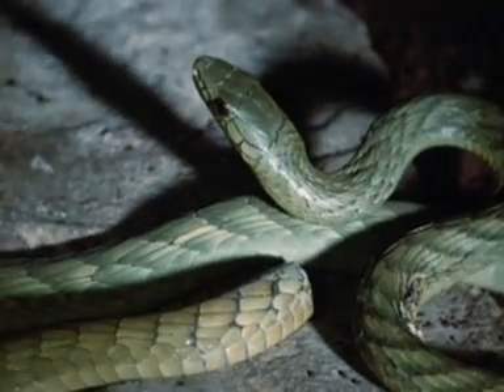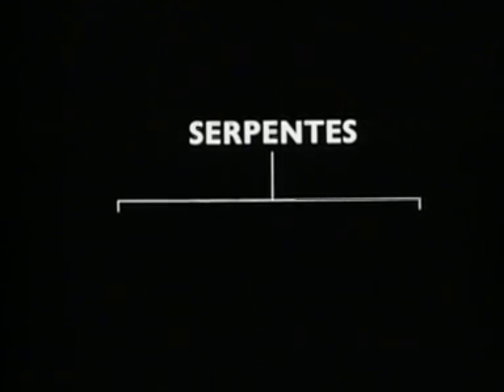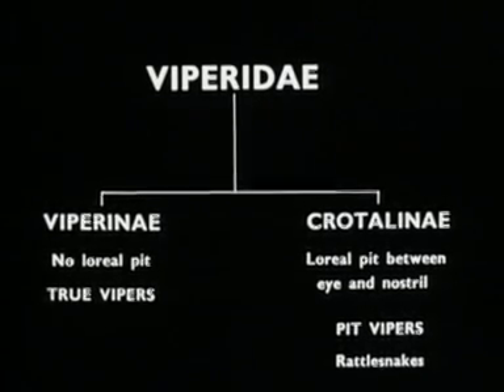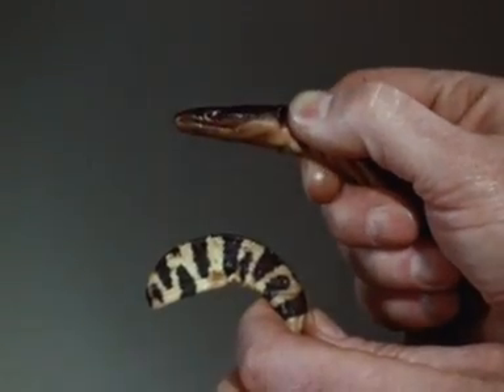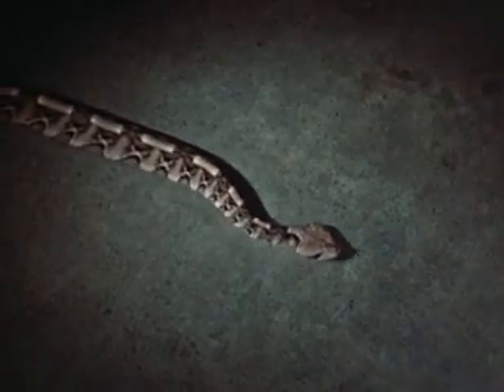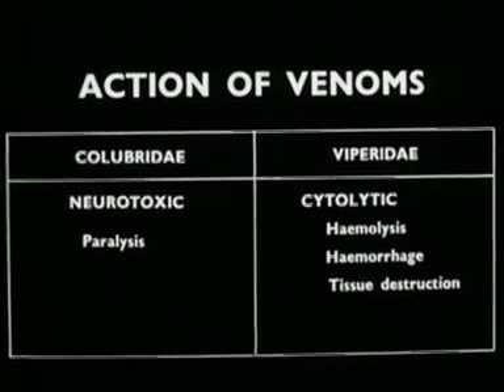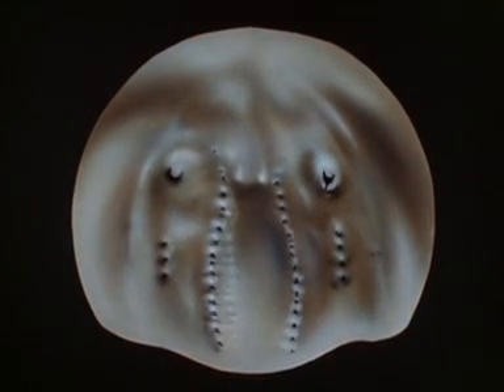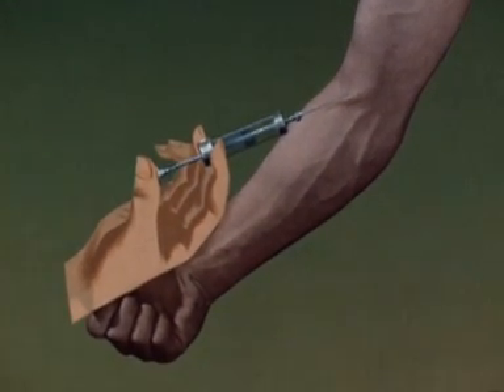Venomous snakes - medical aspects (1950)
A general discussion of venomous snakes which, by means of diagrams and pictures of living snakes, describes their classification and characteristics, snake venoms and their effects, and the treatment of snake bites.